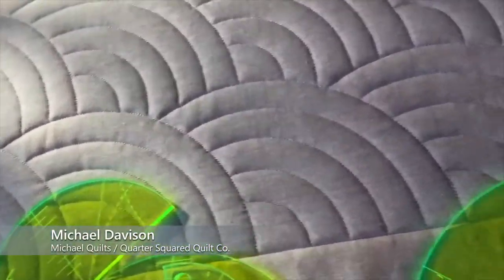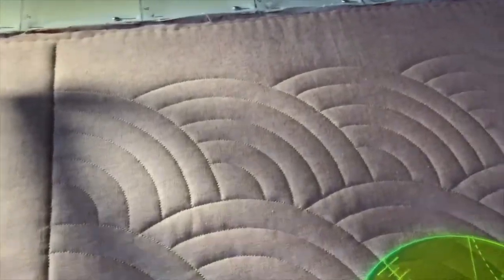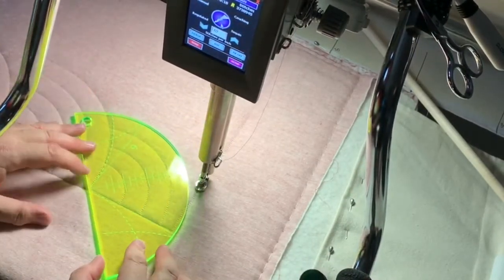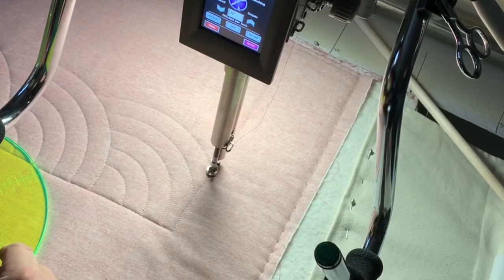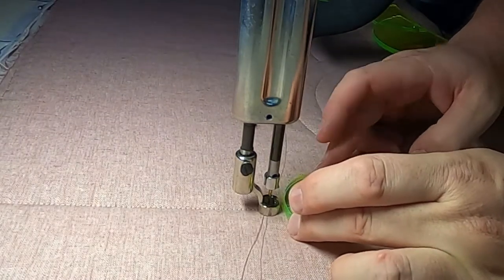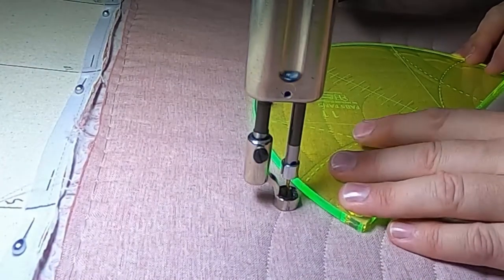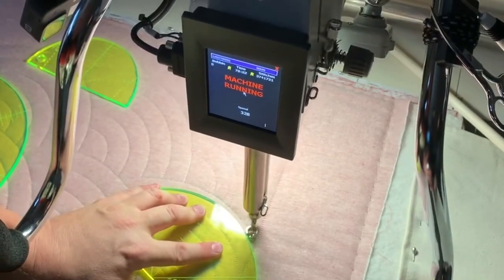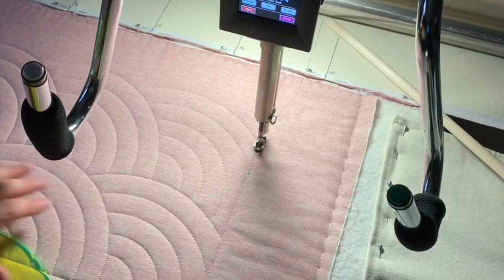LONGARM MACHINE QUILTING With Rulers - BAPTIST FAN END OF ROWS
Continuing with tutorials on how to use the Fab5 Fan Set for quilting out the Baptist Fan Design, this installment addresses what to do at the end of each row to complete as much of the design as possible.

Content Music by LegatoProMusic #23563328 has been licensed legally through Audio Jungle/Envato.
Ending Music by LegatoProMusic #19466333 has been licensed legally through Audio Jungle/Envato.